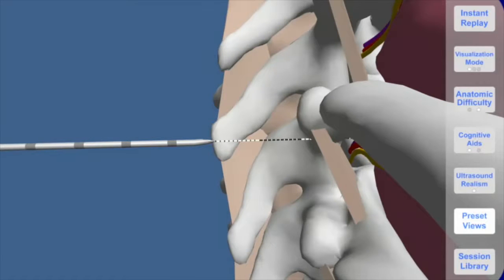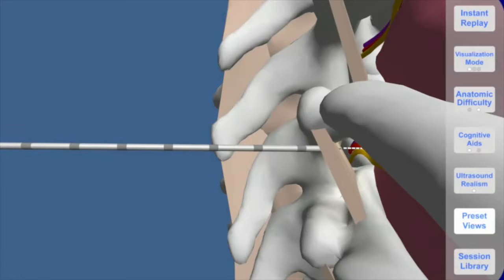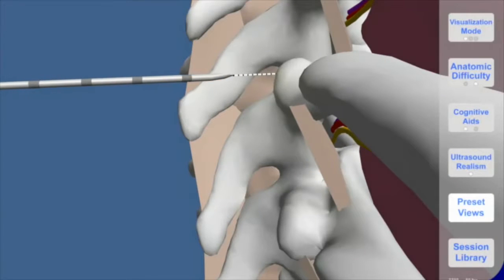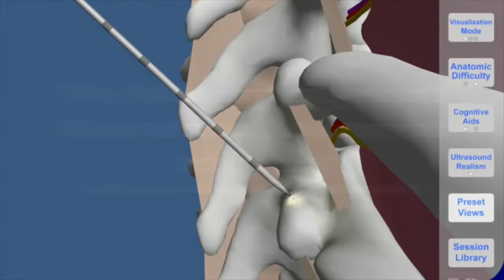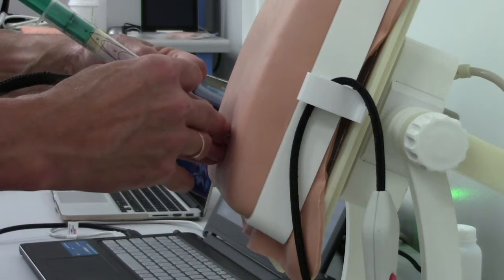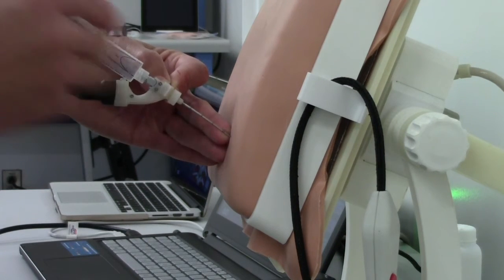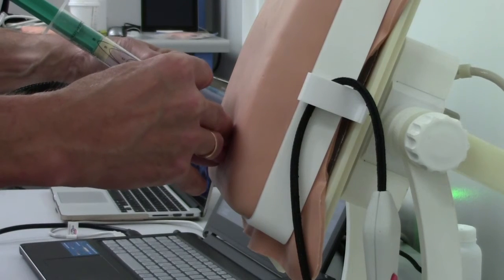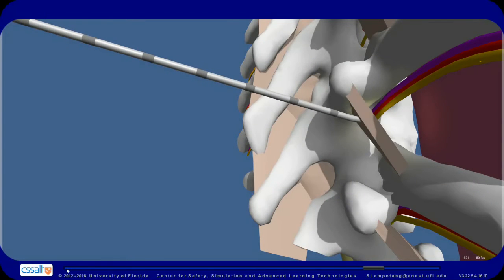Summary of Ultrasound Assisted Thoracic Paravertebral Nerve Block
Megan Zimmerman
University of Florida, CSSALT